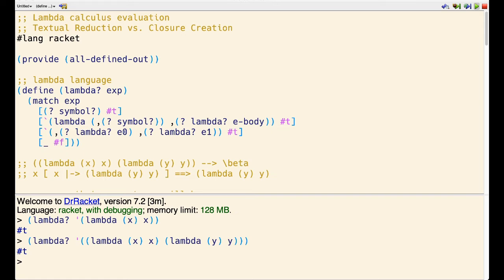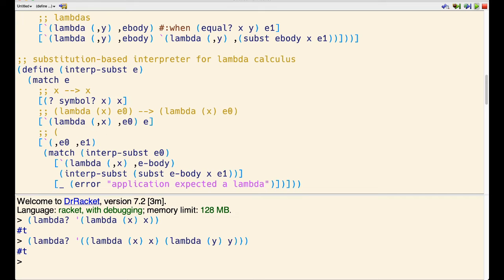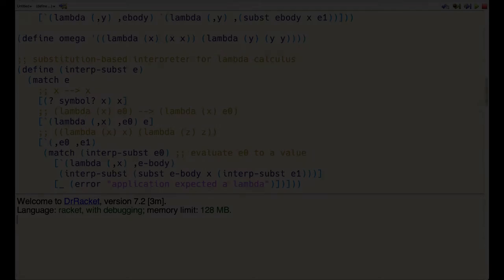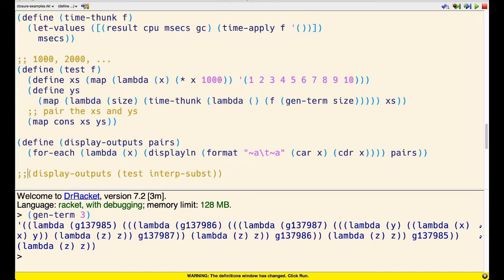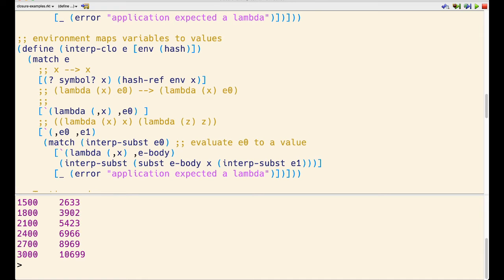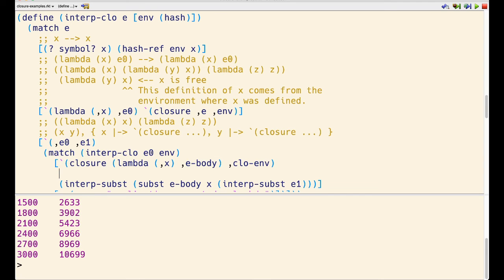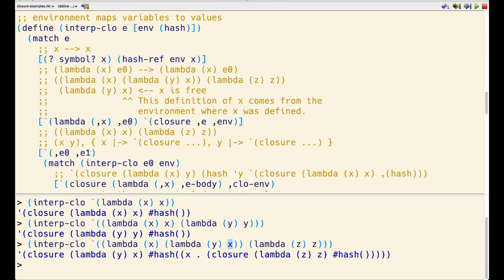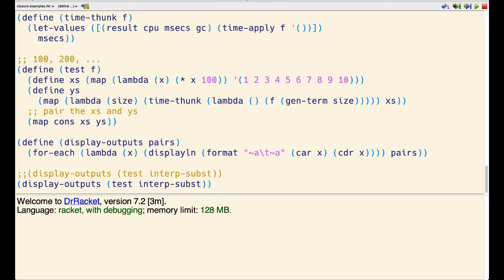Benchmarking Textual Substitution vs. Closure-Creating Interpreters